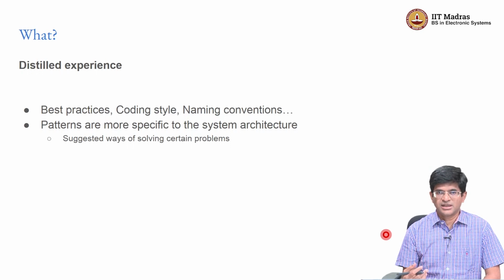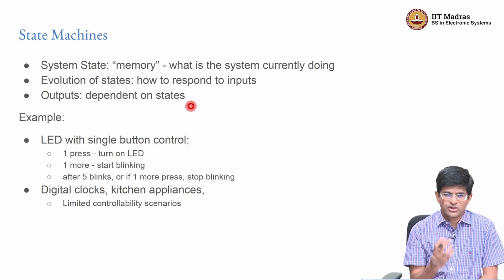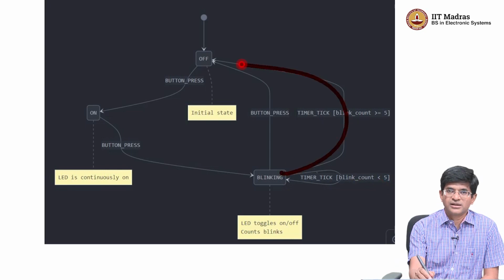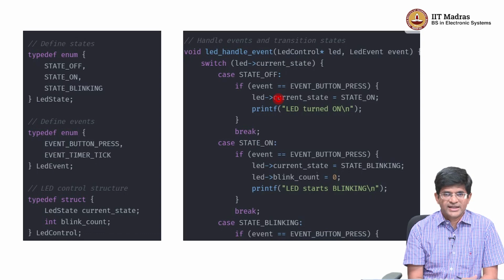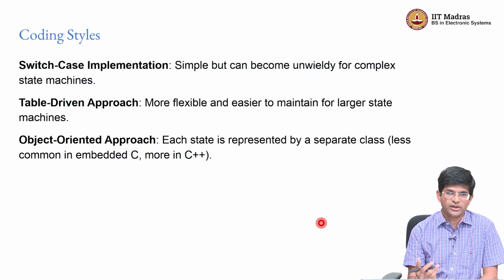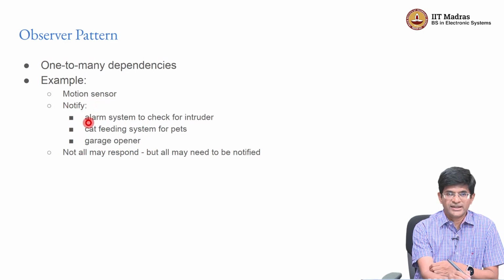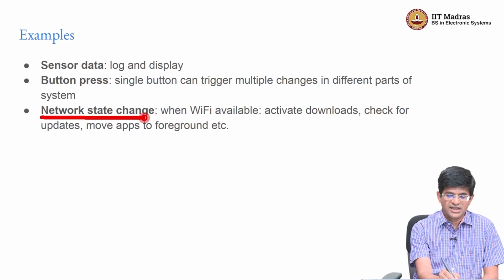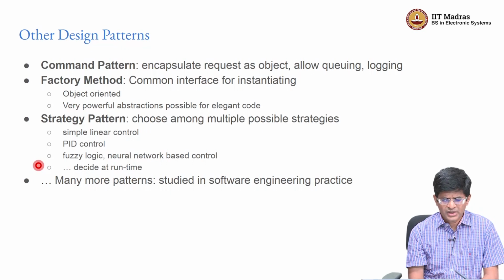L30: Design patterns for embedded systems & software development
Video Overview
It provides an in-depth exploration of software design patterns, focusing on their significance in creating reusable and maintainable code. It delves into the concept of design patterns as general, reusable solutions to commonly occurring problems within a given context in software design. The video categorizes design patterns into three primary types:
* Creational Patterns: These patterns deal with object creation mechanisms, trying to create objects in a manner suitable to the situation.
* Structural Patterns: These patterns concern class and object composition, using inheritance to compose interfaces and define ways to compose objects to obtain new functionality.
* Behavioral Patterns: These patterns are specifically concerned with communication between objects.
By examining these categories, the video aims to provide viewers with a comprehensive understanding of how design patterns contribute to the overall performance and stability of software systems.